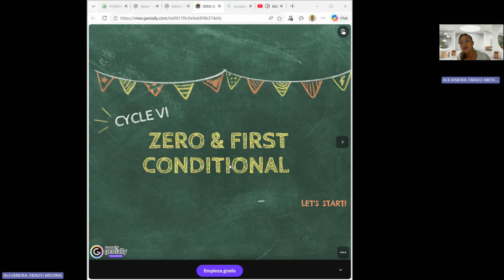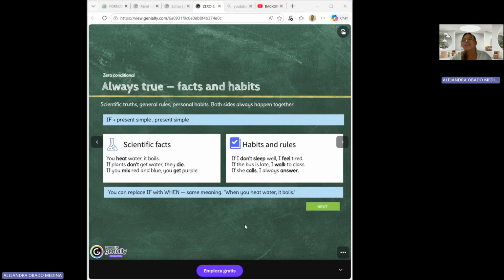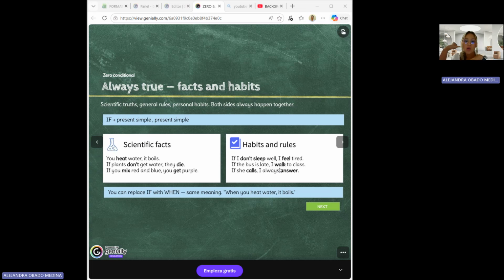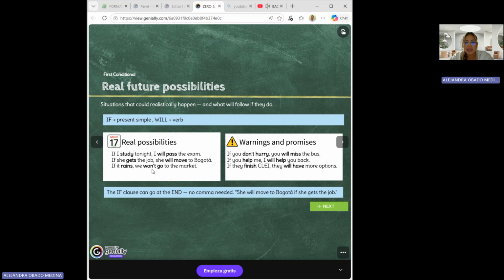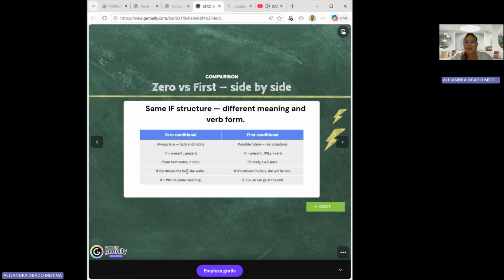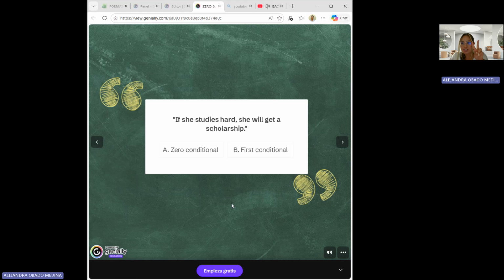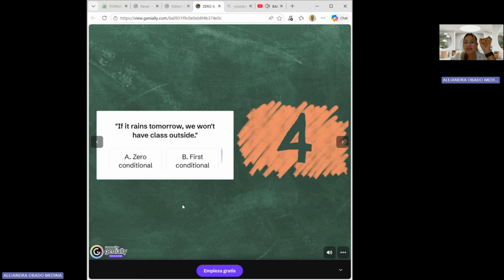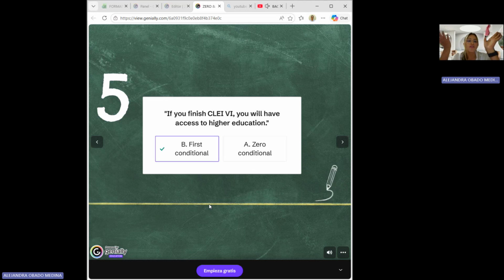PODCAST ACADÉMICO-ZERY AND FIRST CONDITIONAL